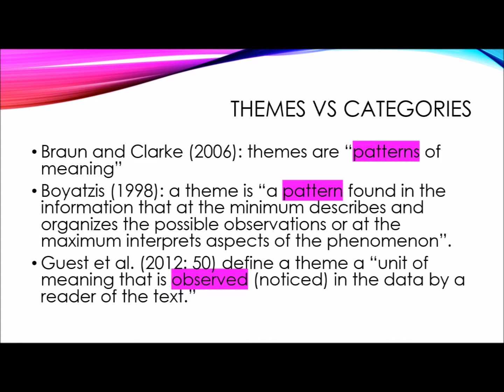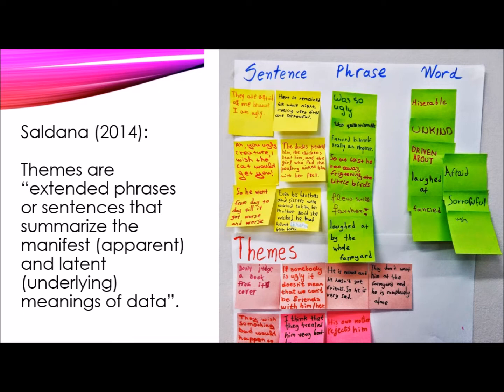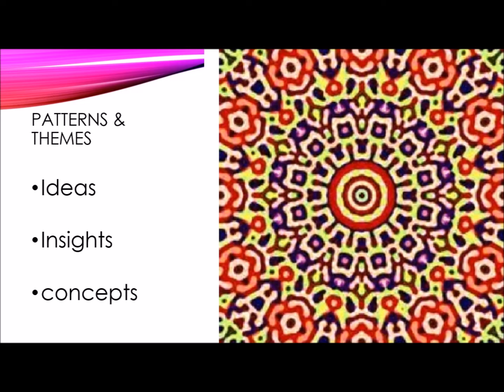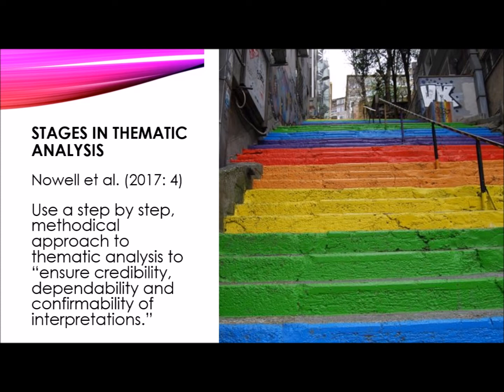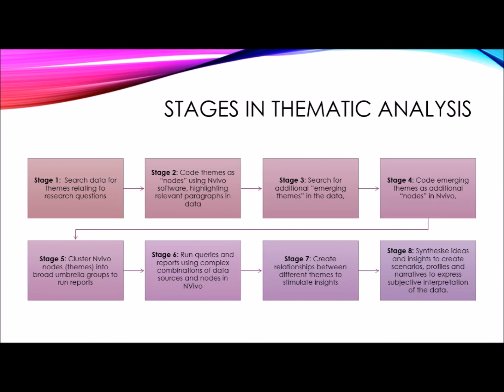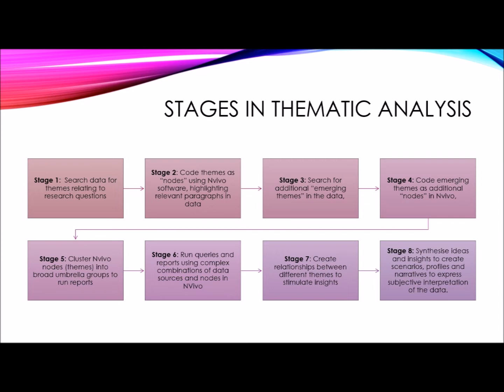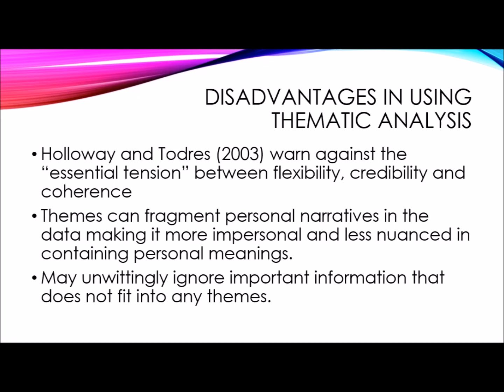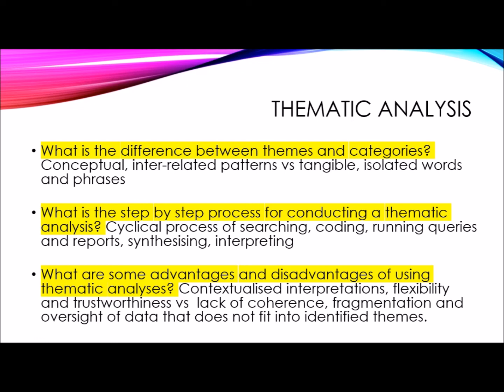Data Analysis Using Thematic Analysis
In this video I summarise how I use thematic analysis in interpreting qualitative data